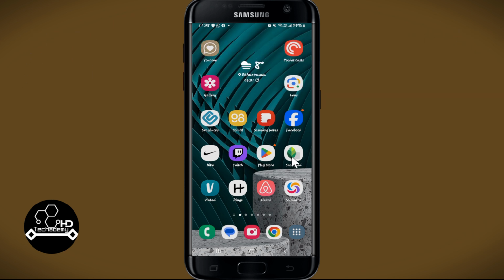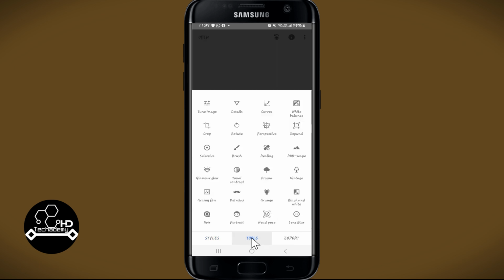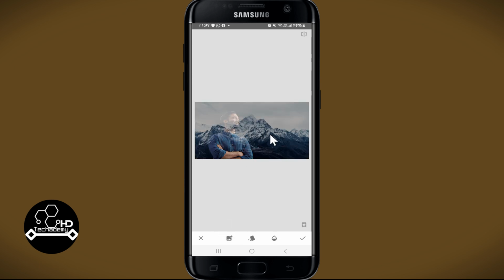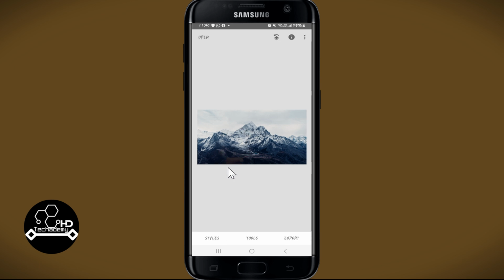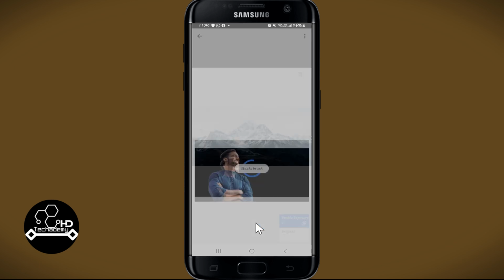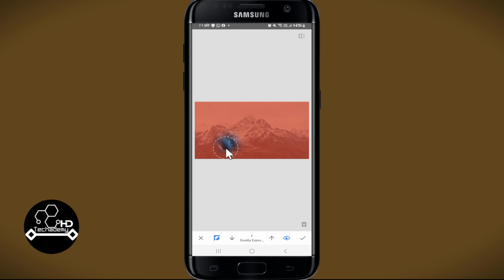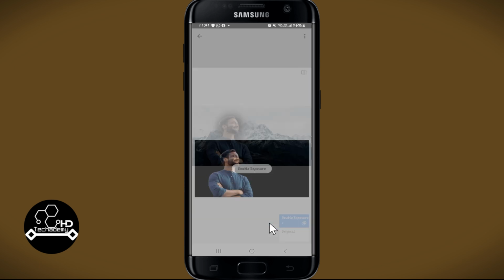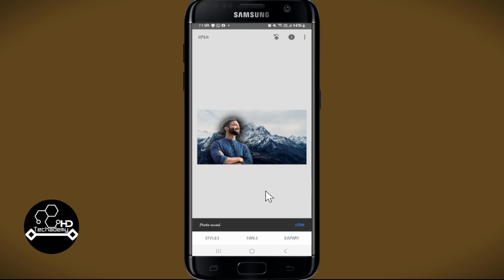How to Add a Background to Your Image on Snapseed? Insert a Background for Image on Snapseed 2024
In this tutorial, learn how to add a background to your image using the Snapseed app! Whether you're looking to enhance your photos or create a unique visual effect, this step-by-step guide will show you how to easily insert a background on both Android and iOS devices. Transform your photos with custom backgrounds and make your images stand out in no time.